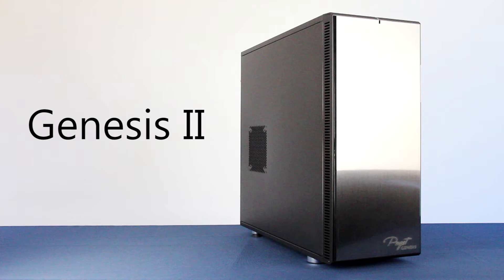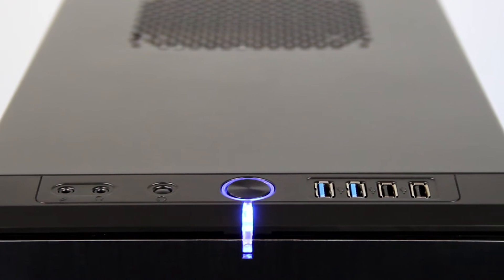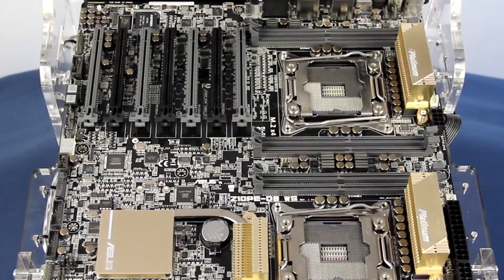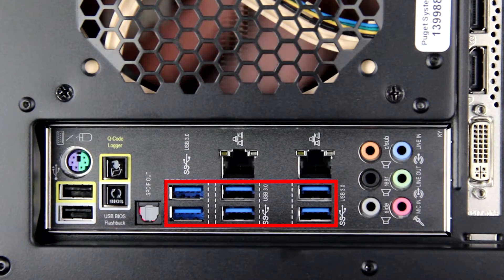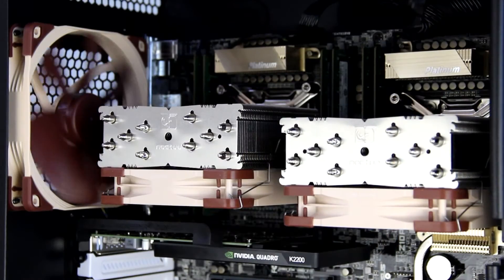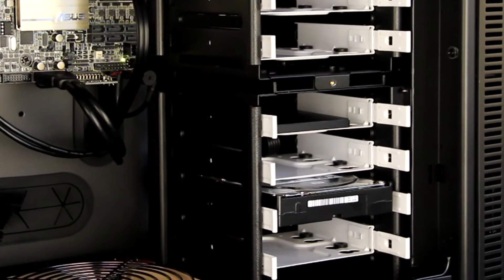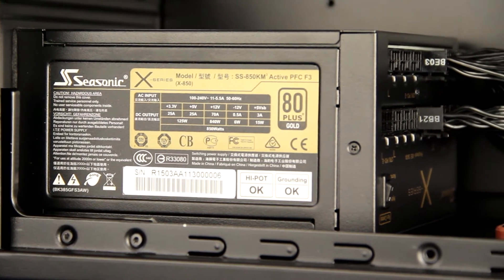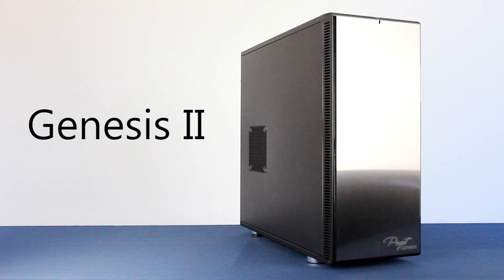Puget Systems Genesis II Walk-Through